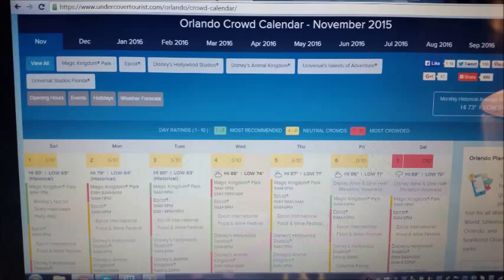Walt Disney World Trip Planning | Travel Series | Video 1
Hi everyone! This is the first video in my new travel series for Walt Disney World! Throughout each of these travel series videos I'll share with you tips and tricks to help plan and prepare for a Walt Disney World Vacation!

In the first video I share the details of our upcoming trip and how we plan our trips to Walt Disney World.